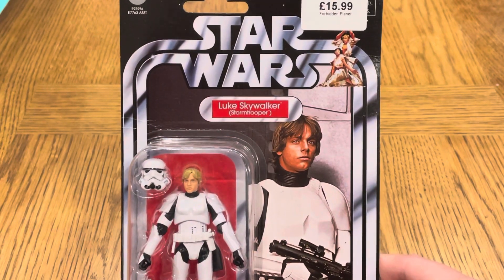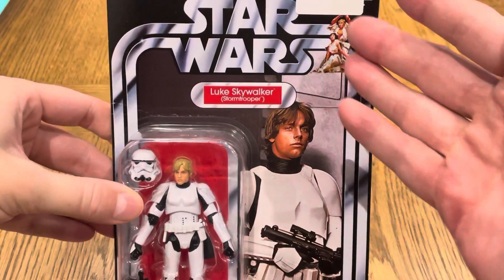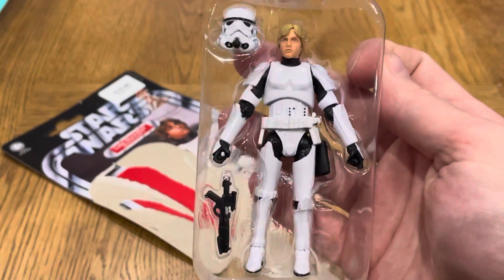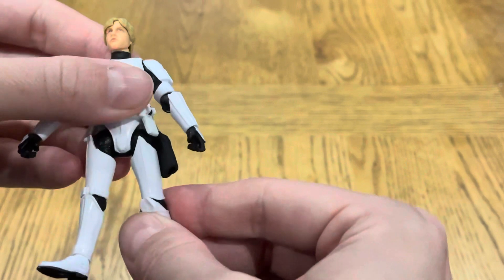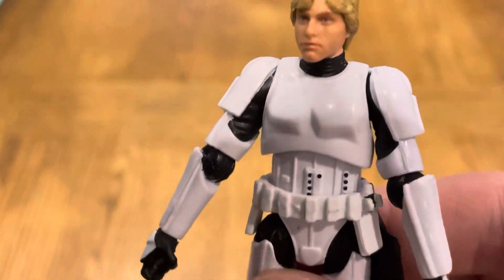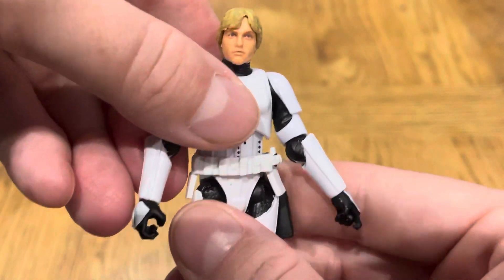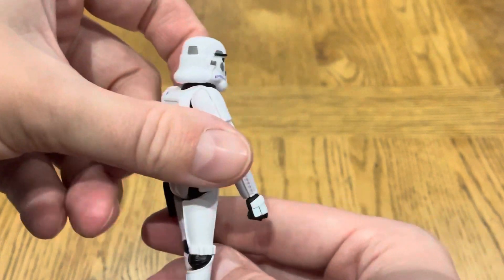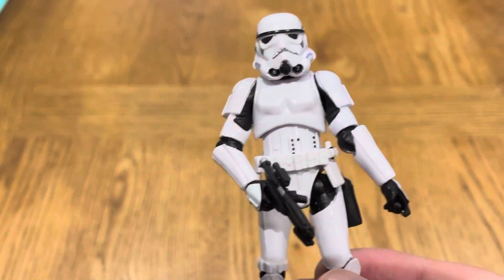Luke Skywalker (Stormtrooper Disguise) - Star Wars Vintage Collection Review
I’m this video I’m reviewing Luke Skywalker Stormtrooper Disguise!

If you like this video and want to see more the please:
This really supports the channel!

Straight Outta Coruscant